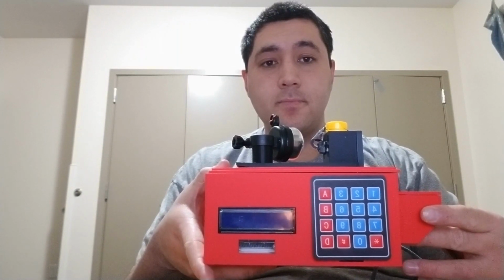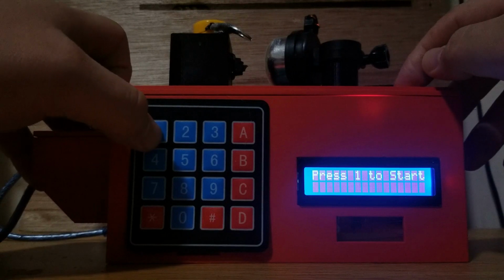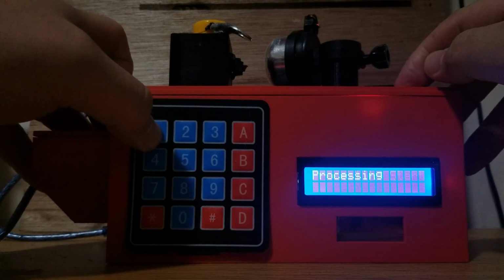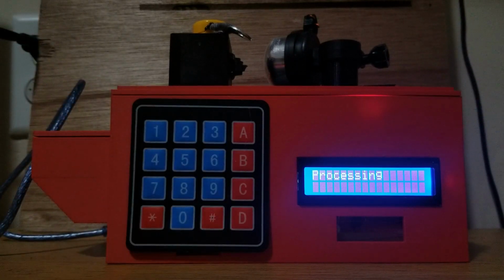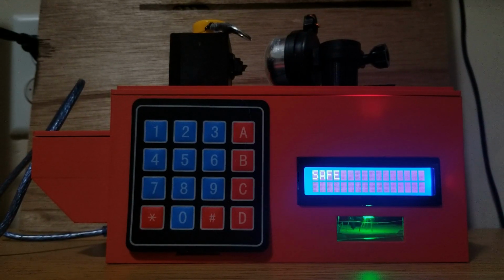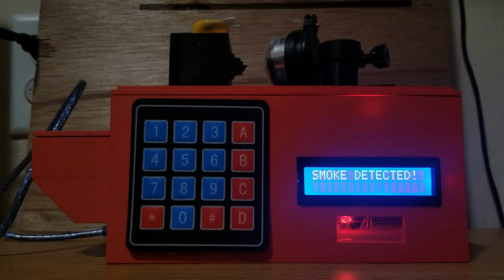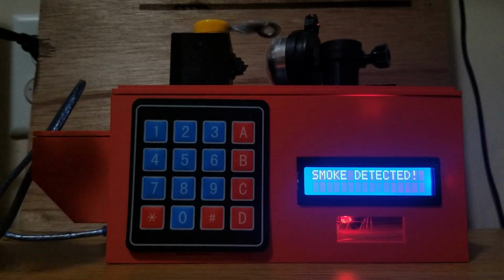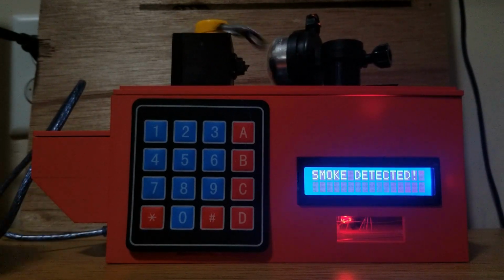Smoke and Gas Alarm System